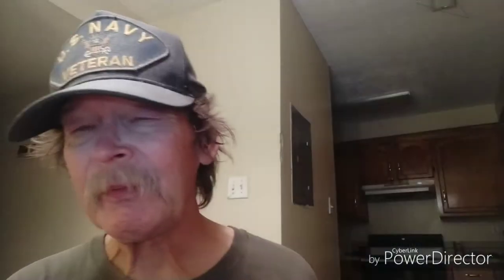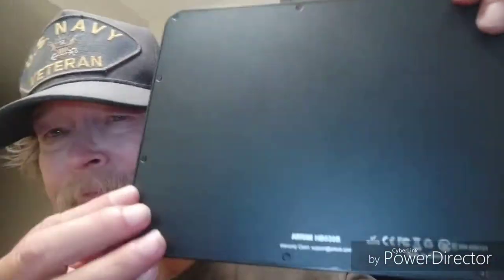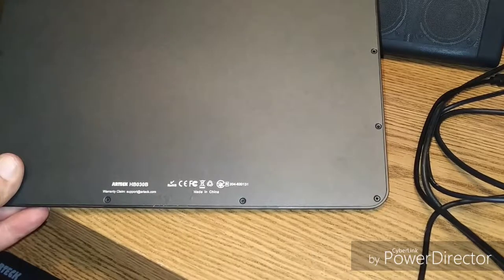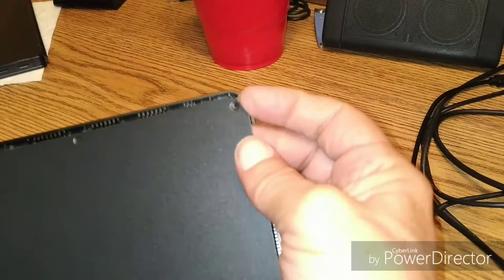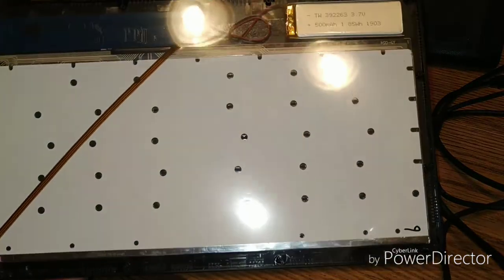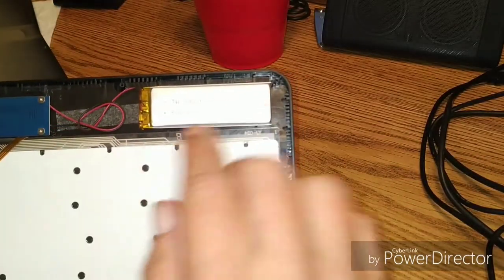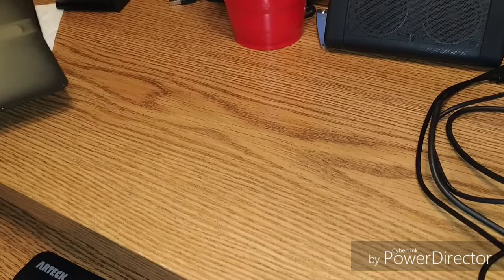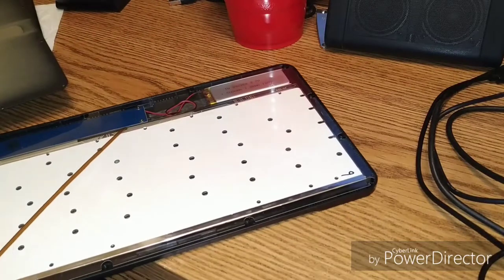ARTECK Keyboard Teardown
Tonight we have a video on the Arteck Bluetooth Keyboard.This one is a bit of a teardown video folks. Yes folks, I have 2 of these and will explain as you watch the entire video. This video was rendered in Powerdirector on the Axom M from ZTE! It was shot on the Xiaomi Mi A2 AndroidOne Phone.

Videos or Links mentioned in this video:
Xiaomi Mi A2 Phone
Amazon Link To Axon M
Amazon Link for the Arteck Keyboard